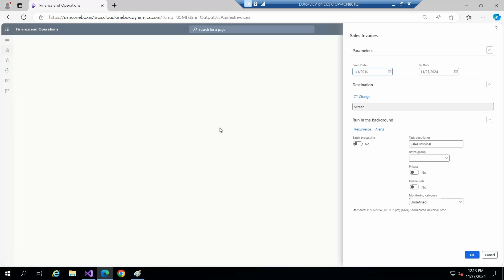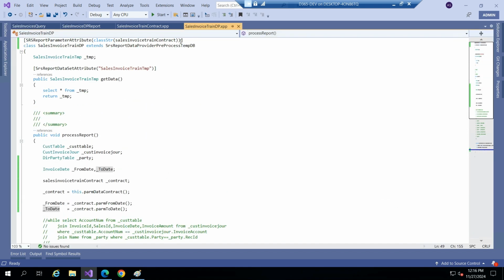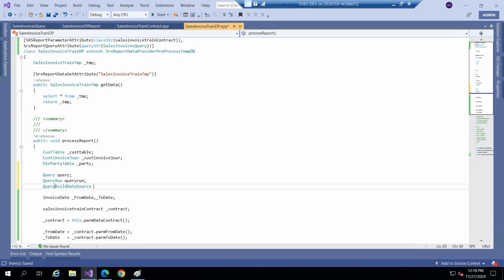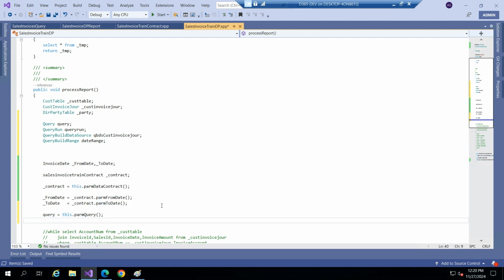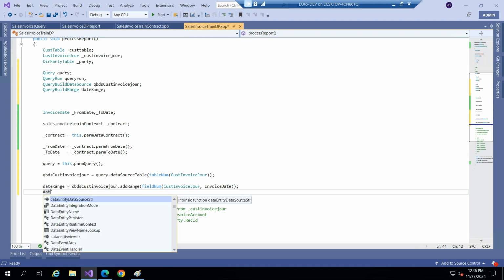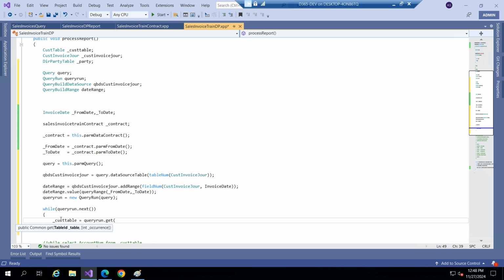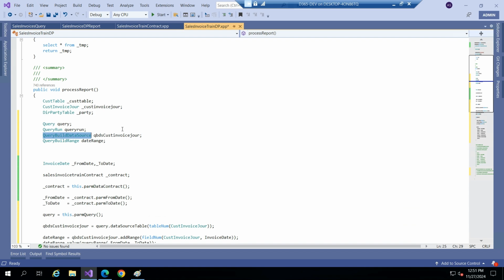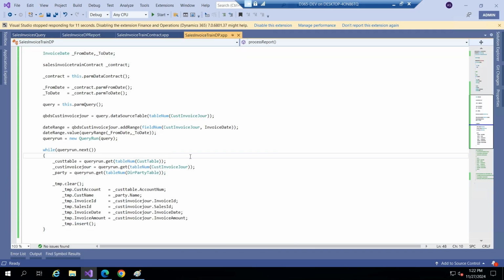06-Dynamics 365 Finance and Operation SSRS Reports In English(Use Query in Data provider)